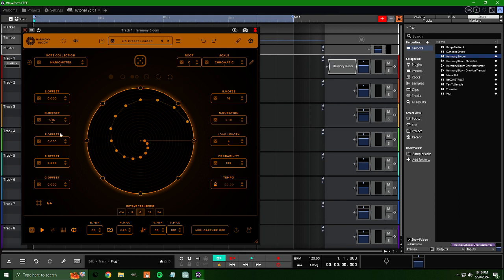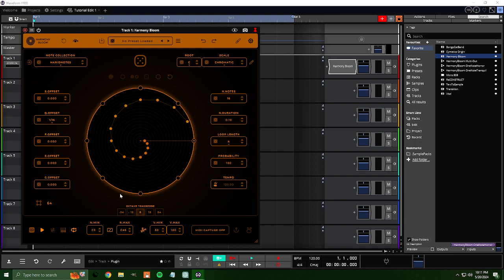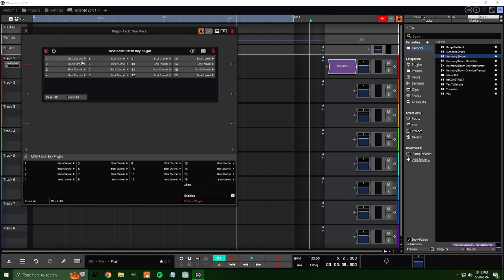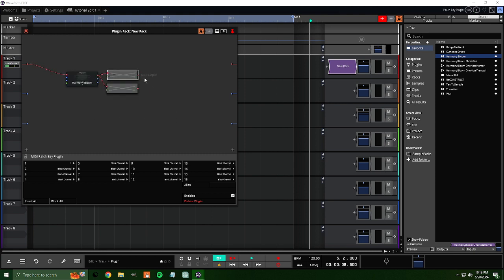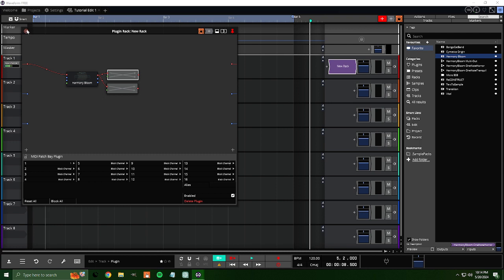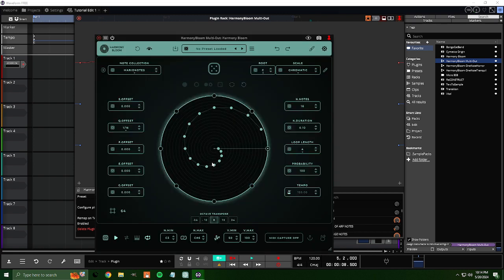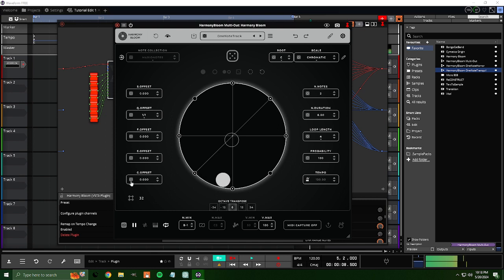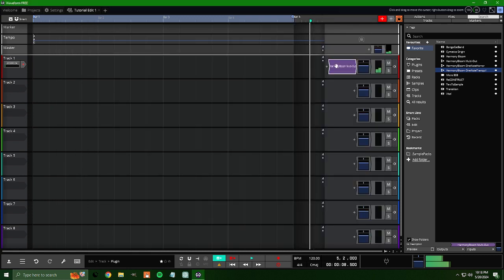Harmony Bloom X Waveform 13 Free: One Note Track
Experimental concept of making Harmony Bloom create an entire track by playing one note each time.
Huge thank you to the people who inspired me to create music and have fun in these wacky ways. They will be credited and linked below.
I'm always looking to improve as long as I can stay near the price of free.

Person who got me into music creation: @moobar9103
Definitely check him out for some fun things to with Harmony bloom and other plugins inside FL Studio